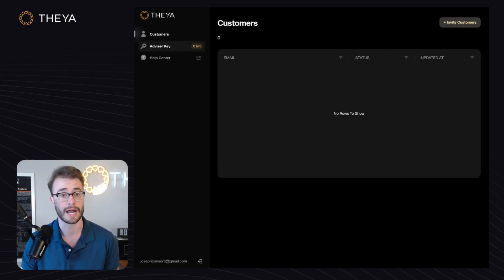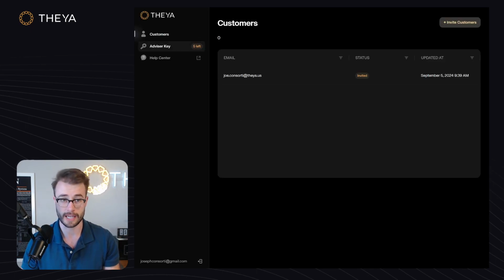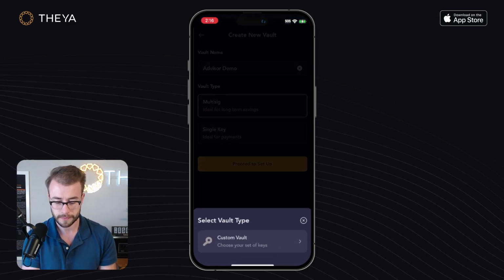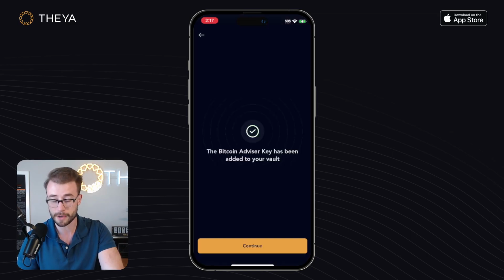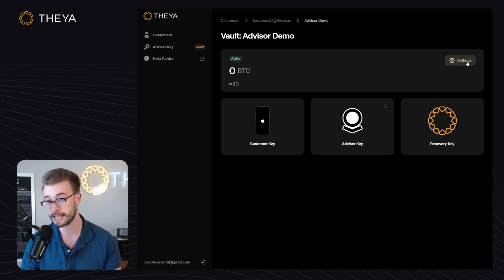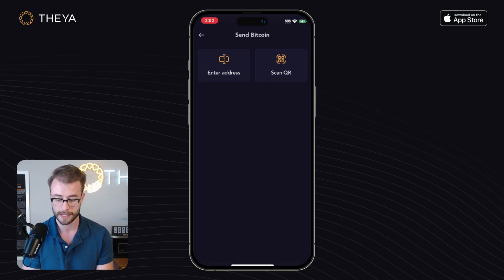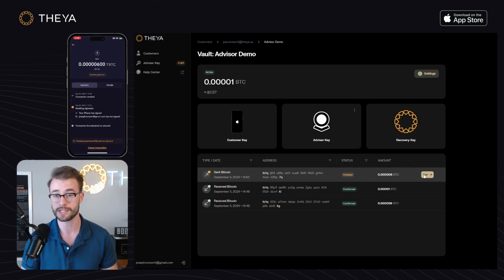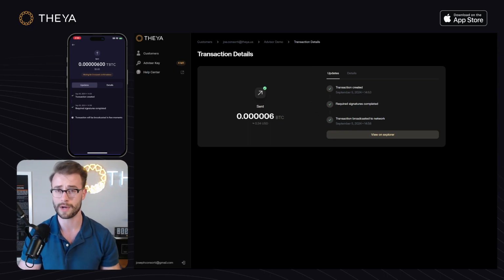Theya Advisor Dashboard Demo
Joe walks through the Theya Advisor Dashboard from the Advisor and User side.

Learn how to:
• Create an account and log in
• Generate your Master Key (we create 1,000 keys by default, so up to 1,000 collaborative vaults can be generated. Let us know if you need more!)
• Invite customers
• Sign a transaction with your master key once a customer initiates a transaction and signs a key from their vault

To request a 1:1 demo, visit theya.us
As always, let us know if you need any additional assistance!